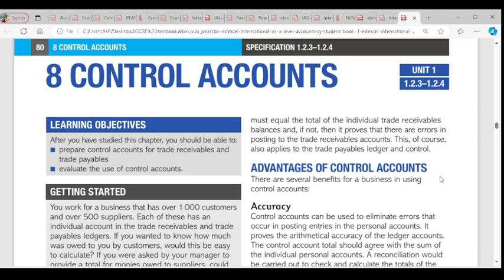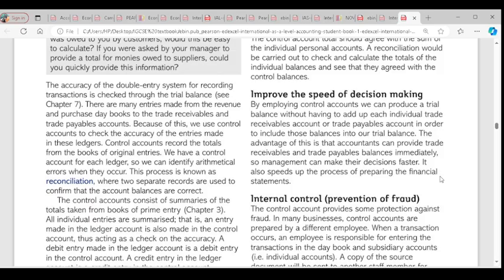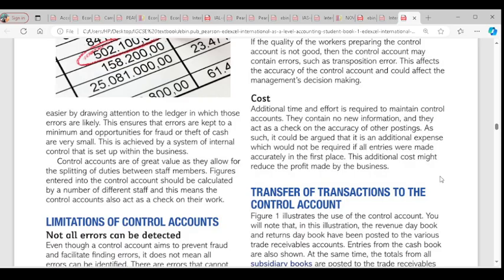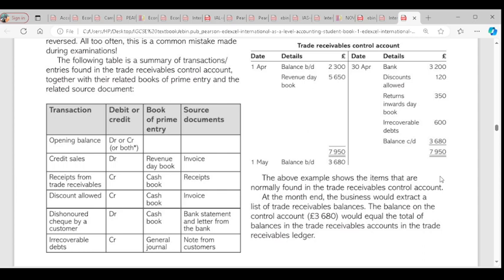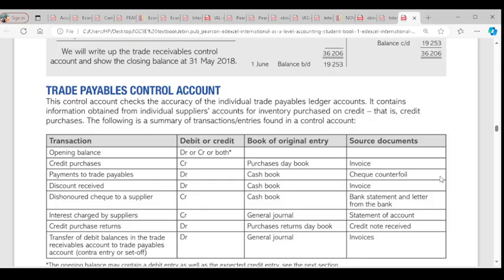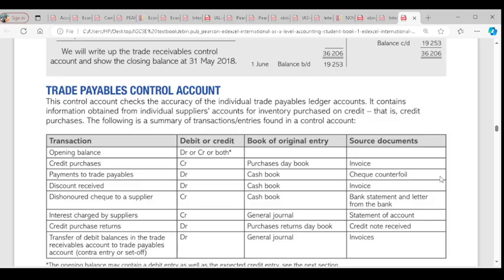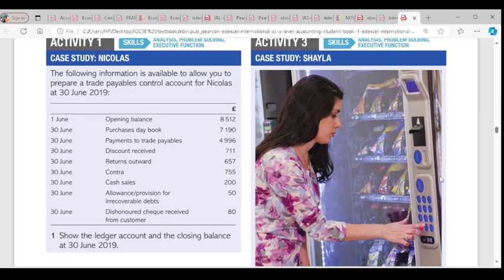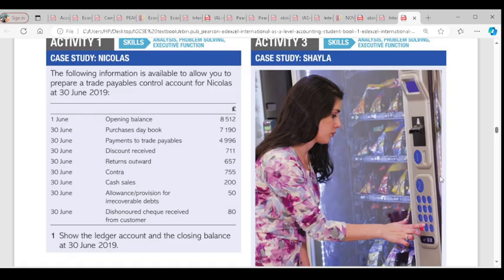Accounting AS'Level(Control Account)